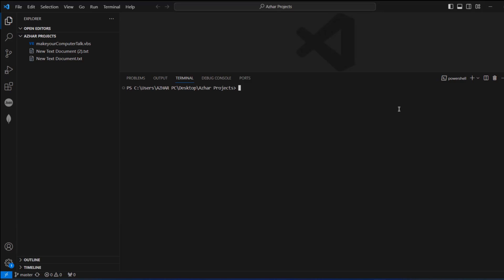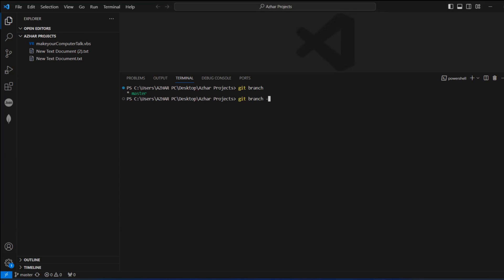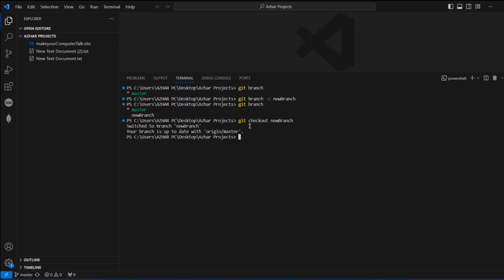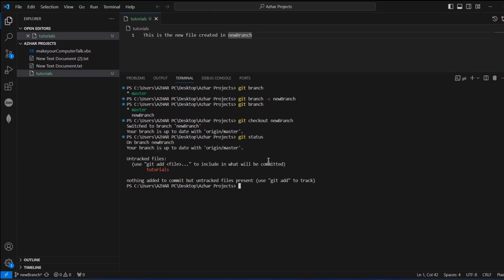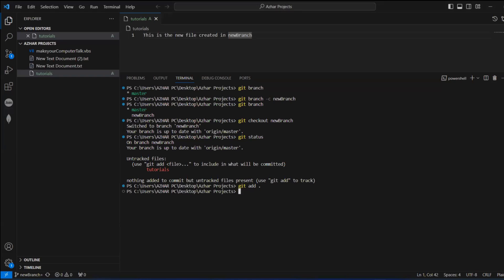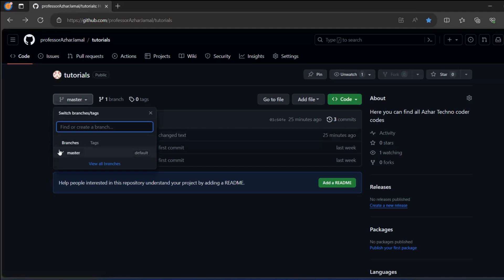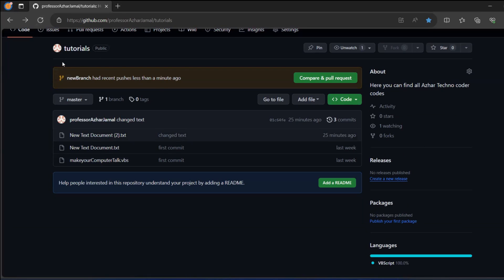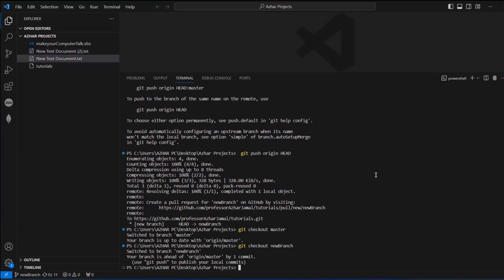How to create a new branch in Git | Commit and push new changes.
Steps:
Use the following commands
1. git branch -c newBranch
2. git checkout newBranch
3. git add .
4. git commit -m "Added Tutorials File"
5.  git push origin HEAD